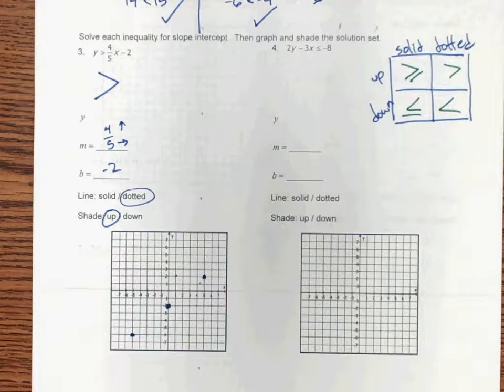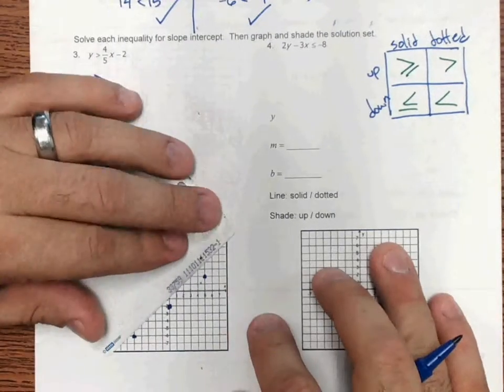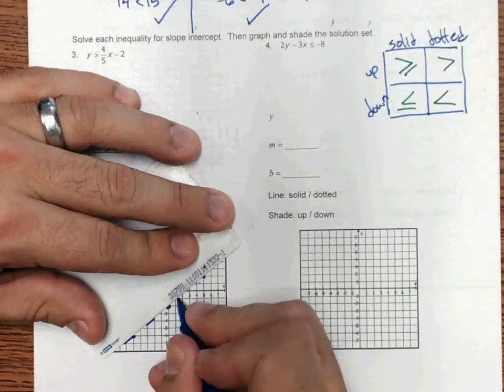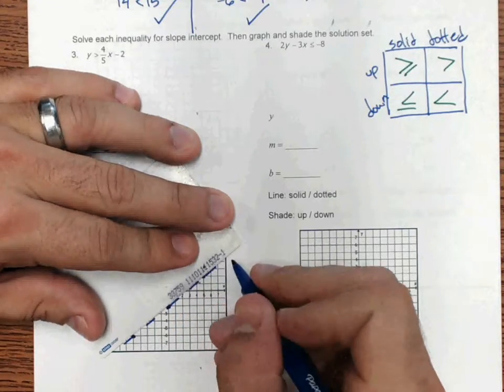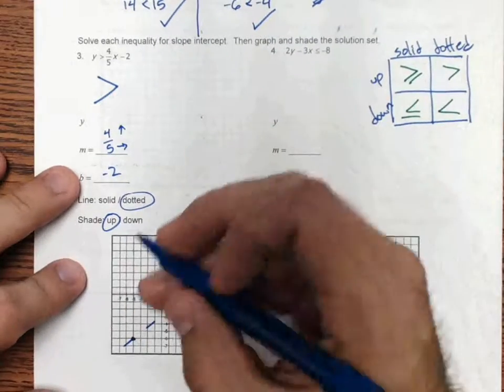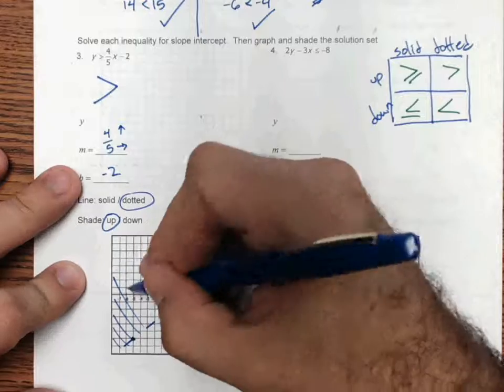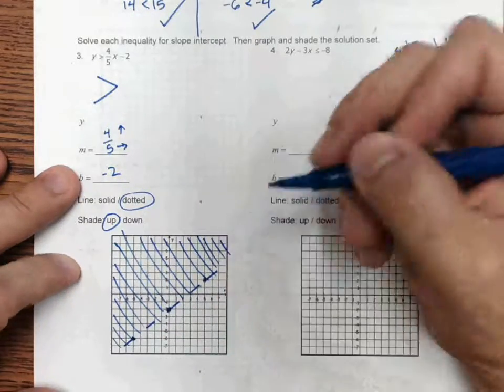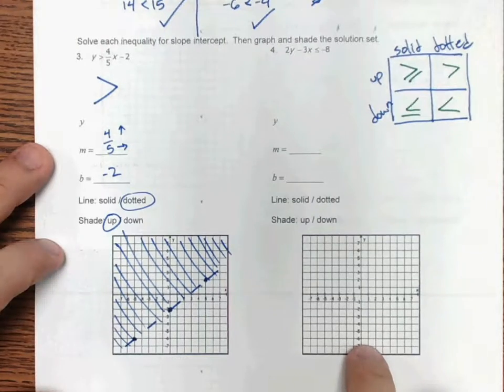MMA Unit 2 Quiz 2 Part 1